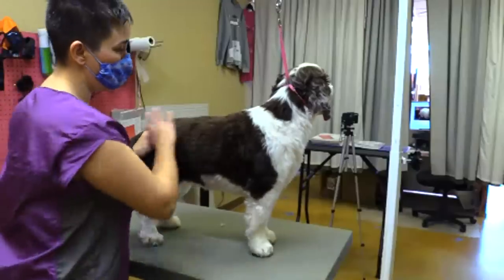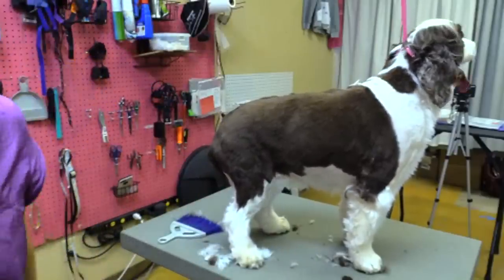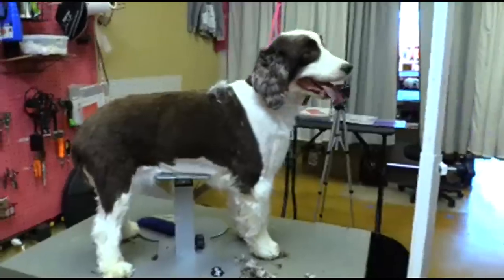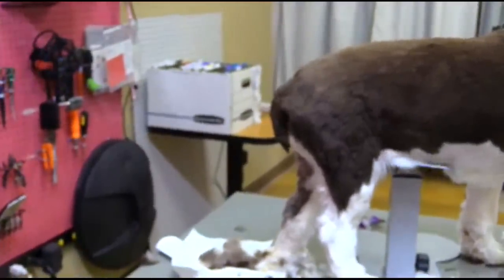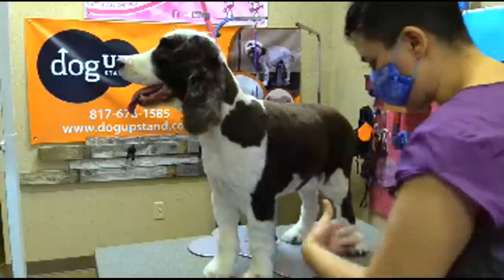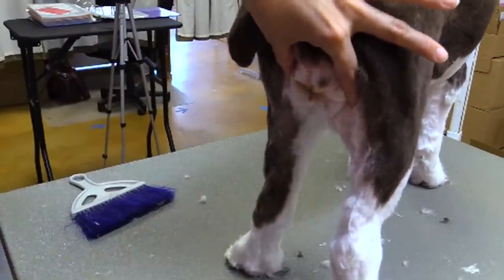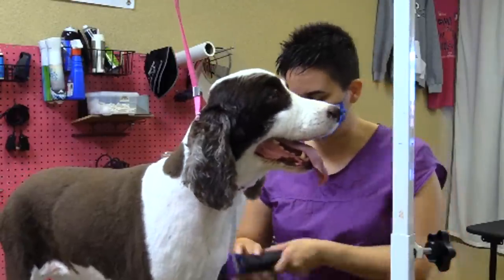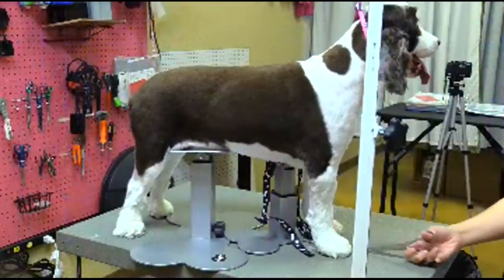Dog Live English Springer Spaniel Groom